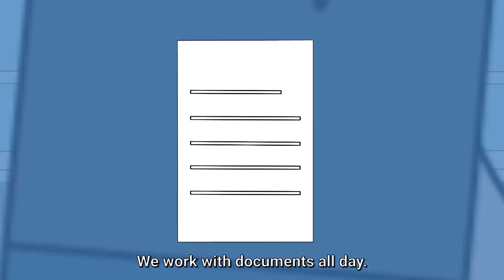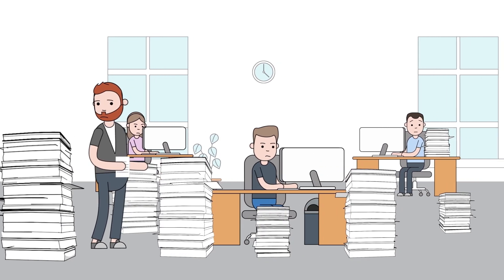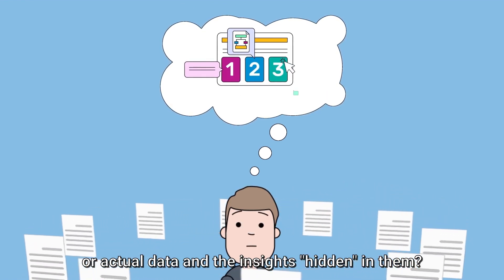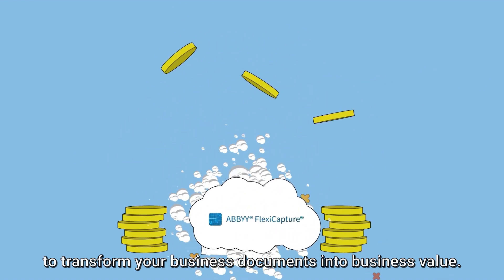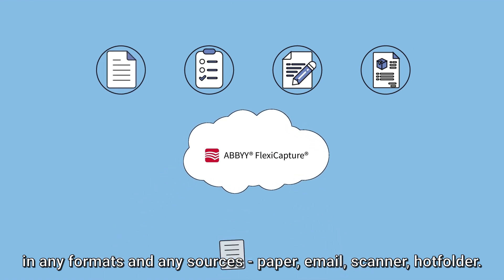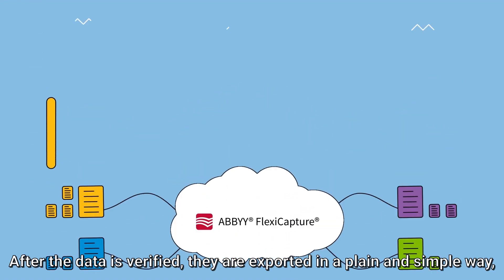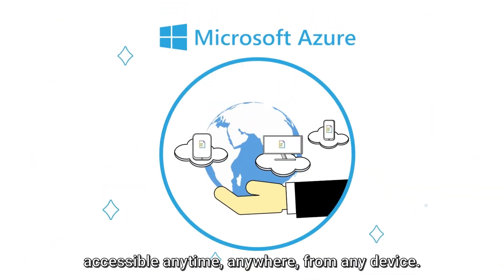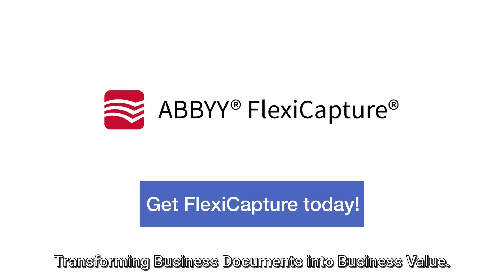ABBYY FlexiCapture (2019)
ABBYY FlexiCapture is an Intelligent Document Processing platform built for the needs of today’s complex digital enterprise. FlexiCapture brings together the best NLP, machine learning, and advanced recognition capabilities into a single, enterprise-scale platform to handle every type of document, from simple forms to complex free-form documents, and every job size, from ad hoc single documents to large batch jobs requiring tough SLAs.